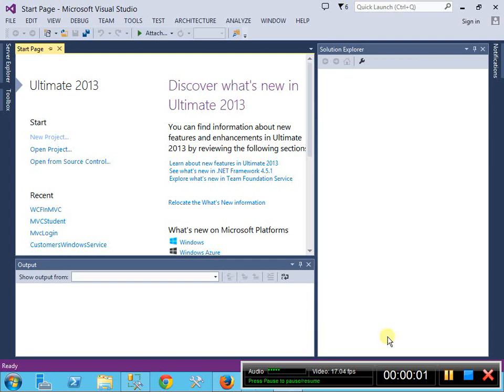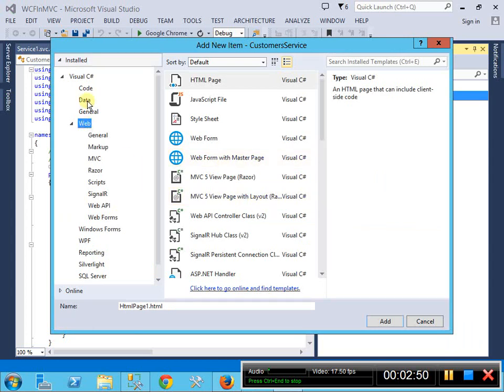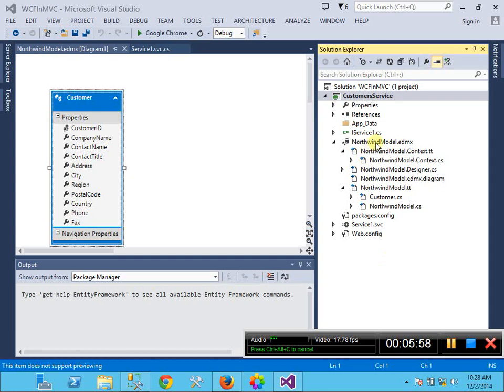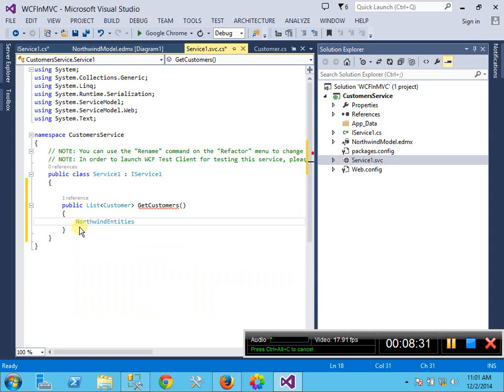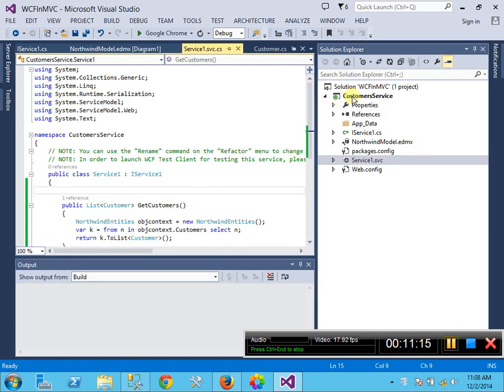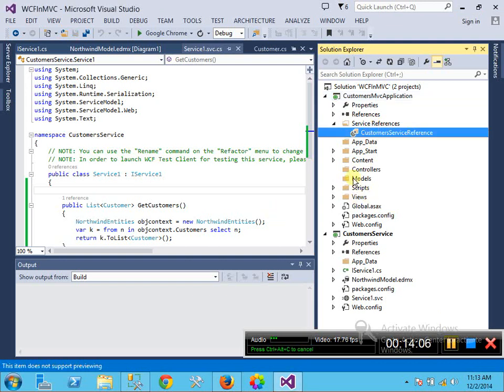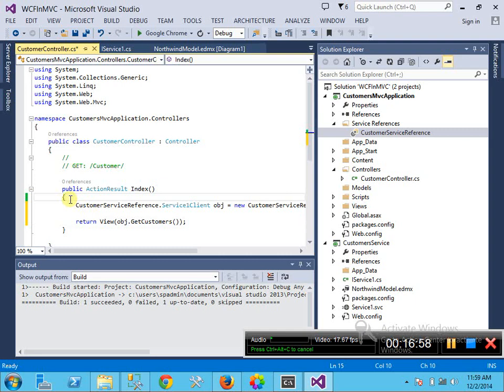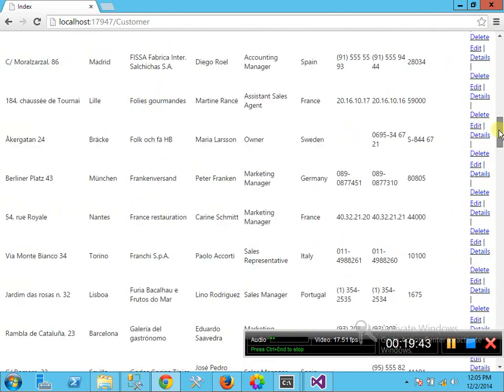MVC application using WCF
WCF service is used to fetch the table details by using EntityFramework in WCF